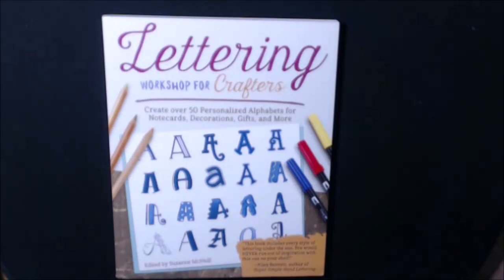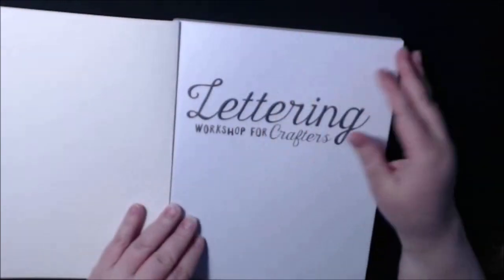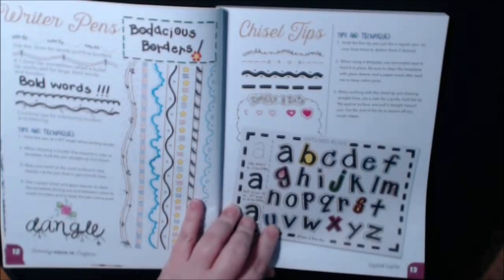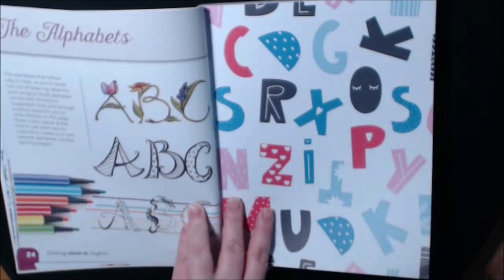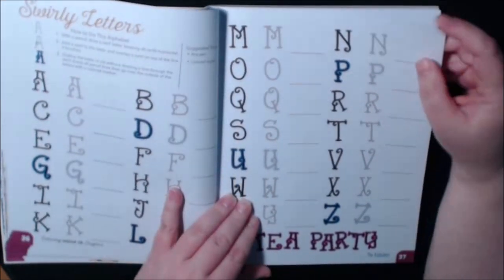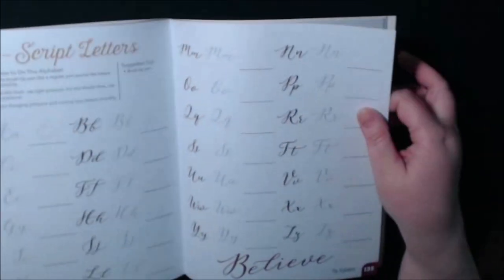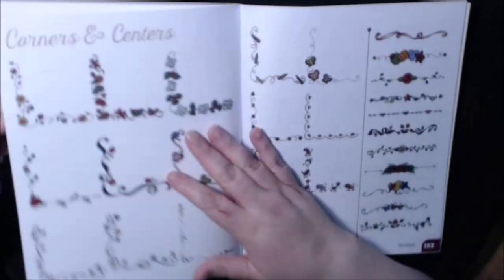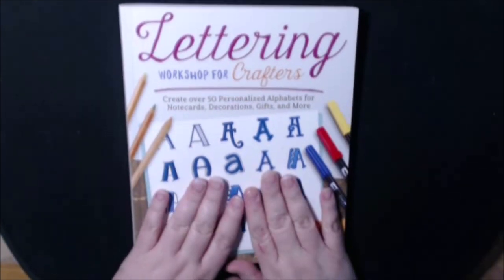Review of Lettering Workshop for Crafters From Design Originals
To send Products for Review or Happy Mail Please mail to:

Leslie Allen
2233 8th St.